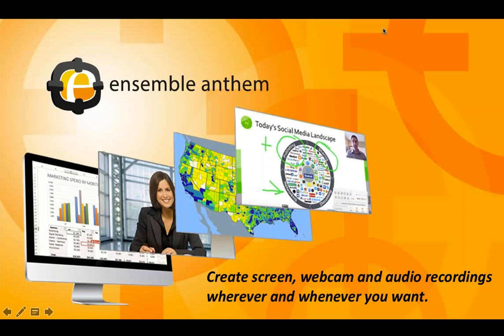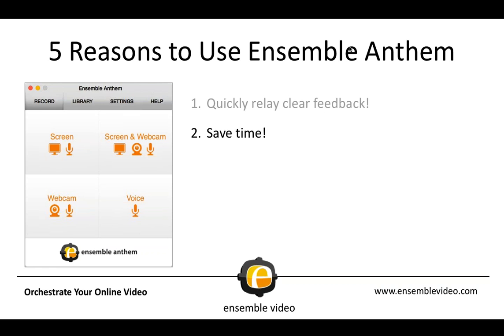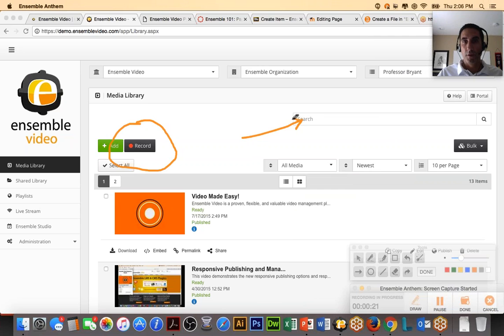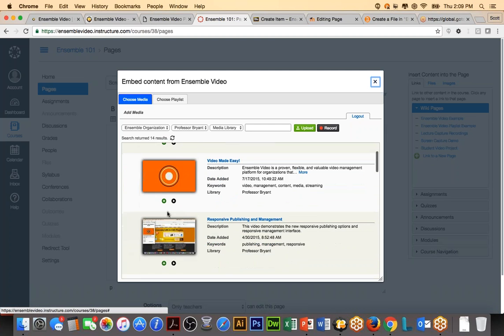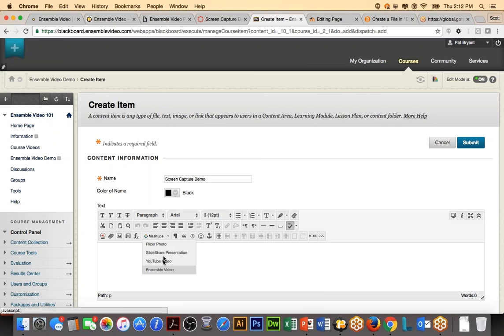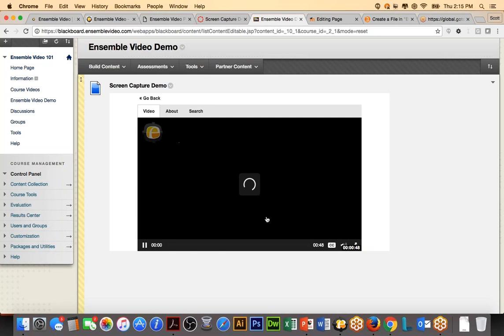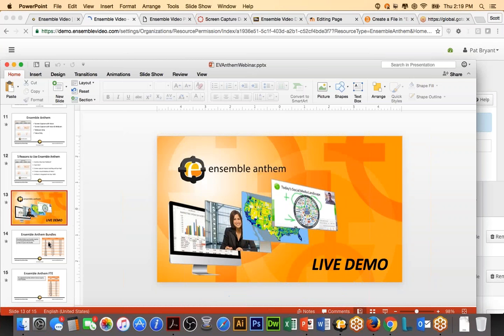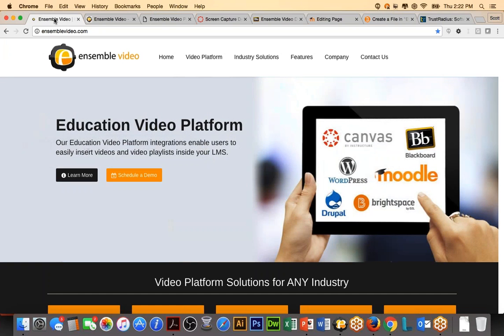Ensemble Anthem Webinar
Ensemble Anthem is a powerful Mac and Windows screen-capture solution supporting your lecture capture, screen capture and flipped learning needs. Ensemble Anthem enables users to easily record your screen movements with audio, and/or record video from a webcam.